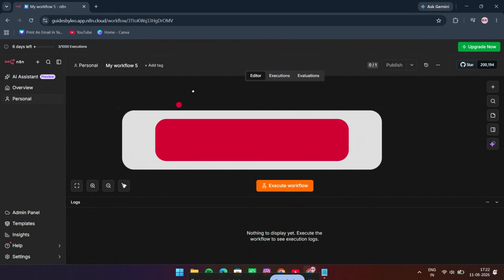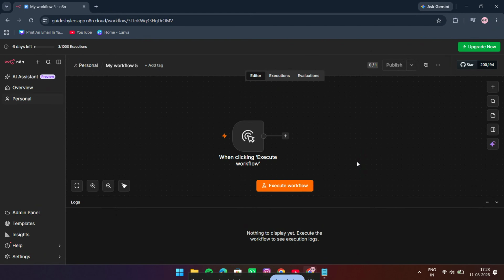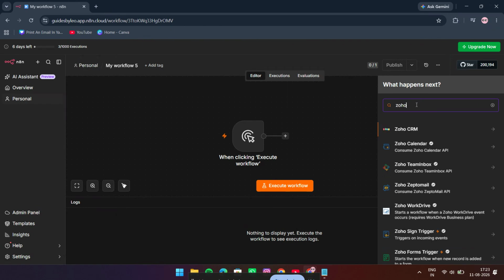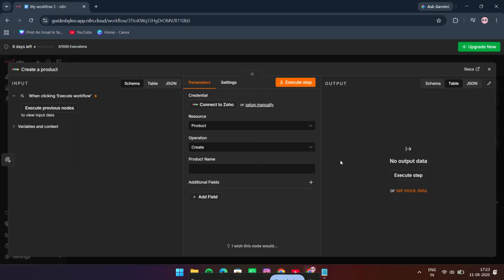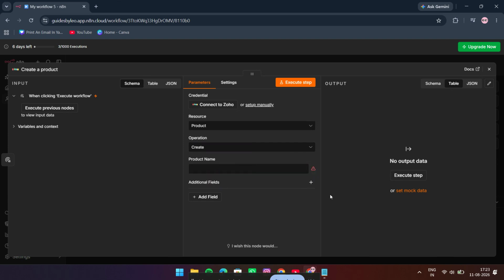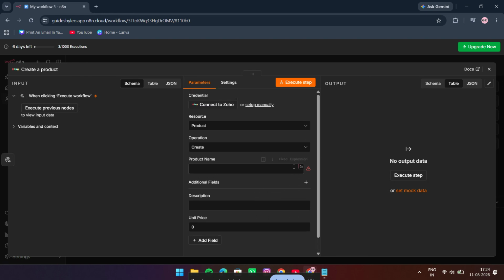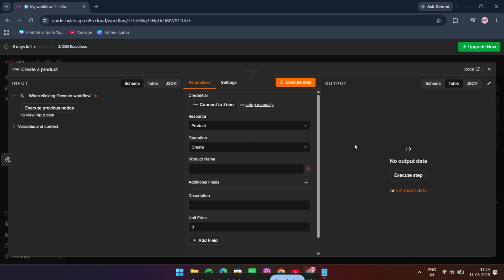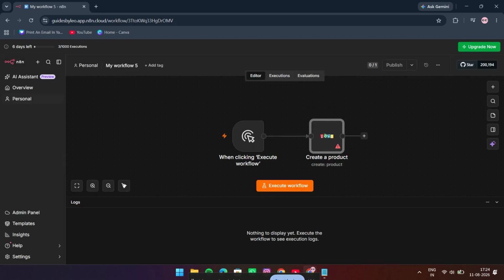How To Create A Product Using Zoho CRM In n8n (Easy Guide)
Learn how to create a product using Zoho CRM in n8n with this quick tutorial. Follow the steps to add the Zoho CRM node, choose Create a Product, and configure the product fields correctly.

🕚Timestamps:
0:00 Intro
0:12 Open The Workflow
0:22 Add Zoho CRM Node
0:33 Choose Create A Product
0:45 Configure What To Create
1:10 Review And Test
1:23 Outro

✍️What You'll Learn In This Video:
• How To Create A Product Using Zoho CRM In n8n
• How To Add The Zoho CRM Node In n8n
• How To Choose The Create A Product Action
• How To Configure Product Fields In n8n
• How To Map Workflow Data Into Zoho CRM
• How To Test A Product Creation Workflow

💡Pro Tips:
• Double-check required product fields before testing the workflow.
• Map dynamic values from earlier nodes to keep product data automated.
• Save and run a test execution to confirm the CRM record is created correctly.
• Keep your workflow organized so product creation steps are easy to update later.

🌐 Access n8n Here:
  n8n.io